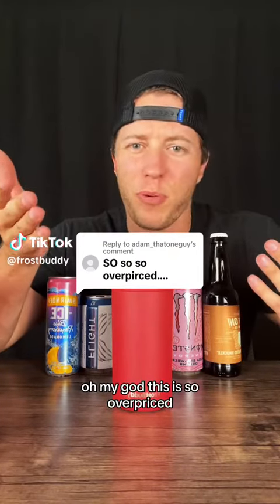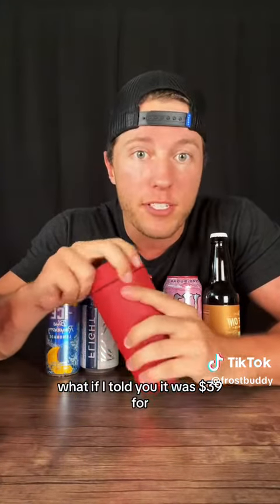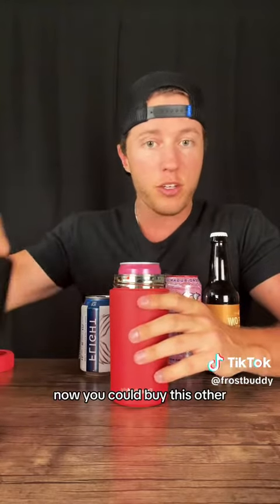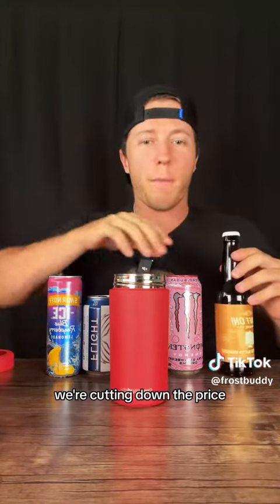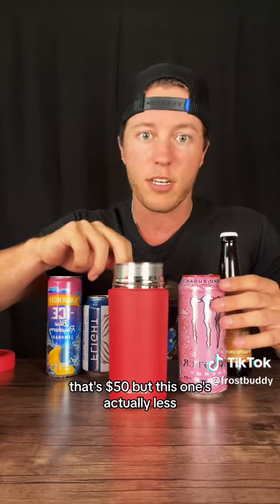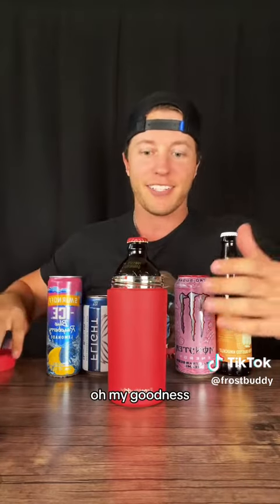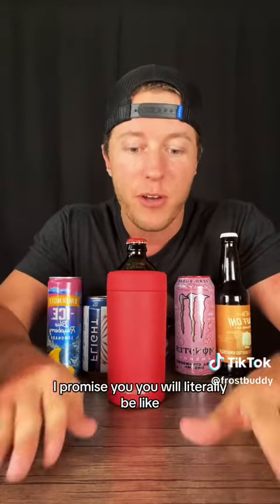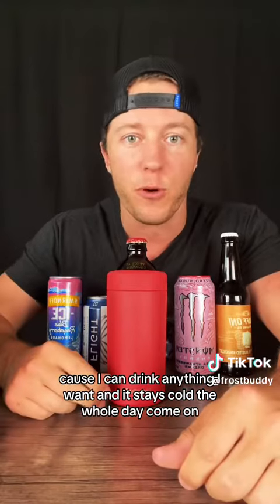Affordable luxury, not overpriced!